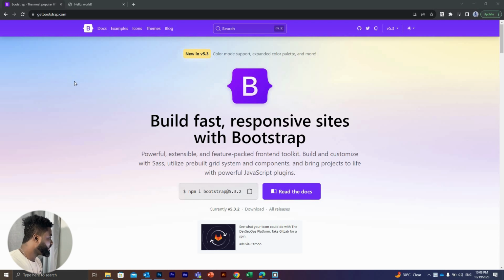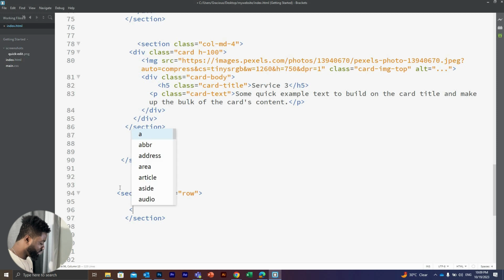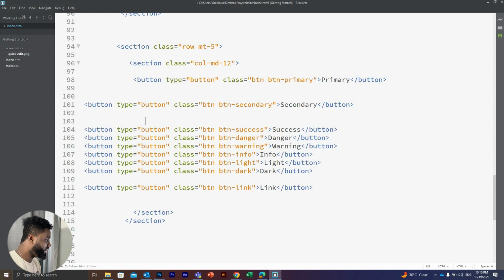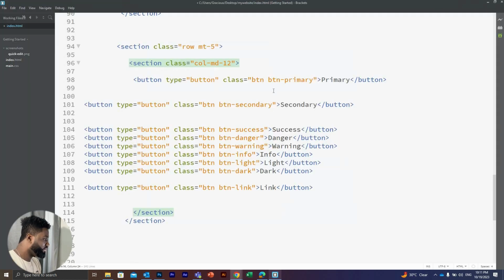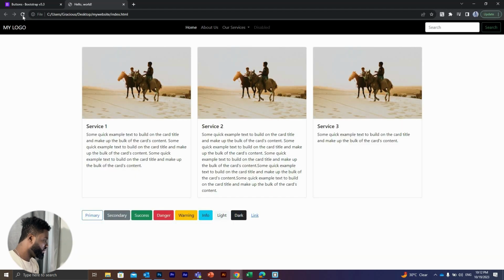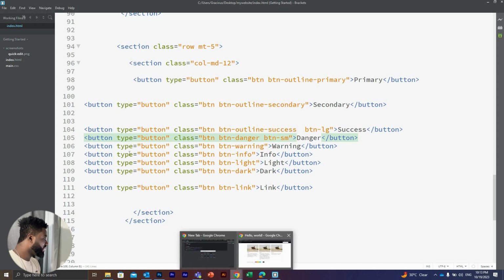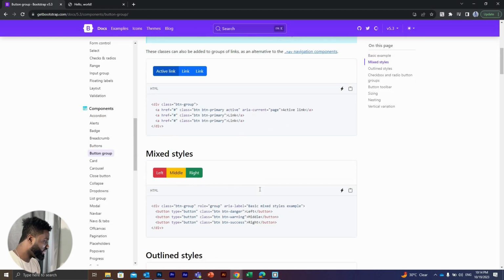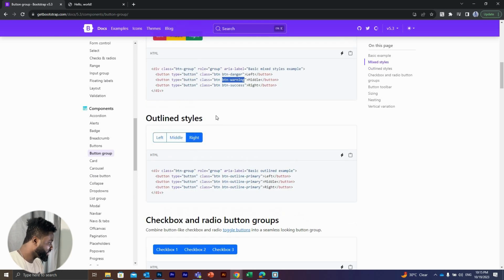Bootstrap 5 Buttons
Welcome to my Bootstrap 5 Buttons Tutorial! 🚀

In this tutorial, you'll learn everything you need to know about buttons using Bootstrap 5. Whether you're a beginner or an experienced developer, this step-by-step guide will help you master the art of button design and implementation with Bootstrap's latest version.

Ready to level up your web development skills with Bootstrap 5 buttons? Let's dive in and start crafting beautiful and functional buttons today!